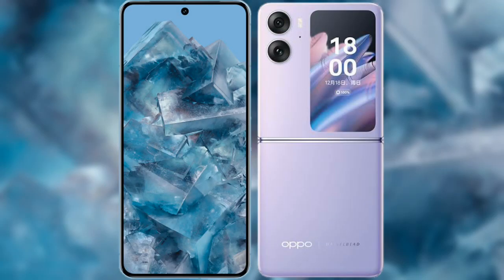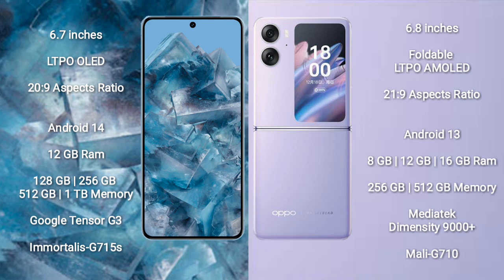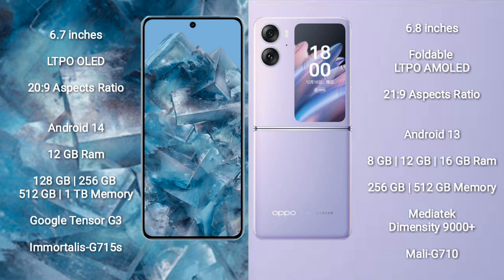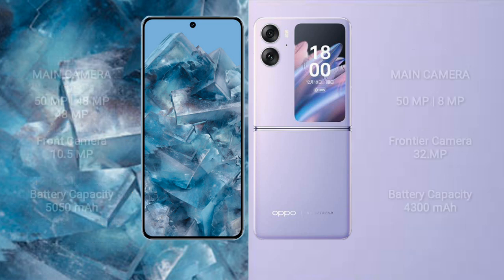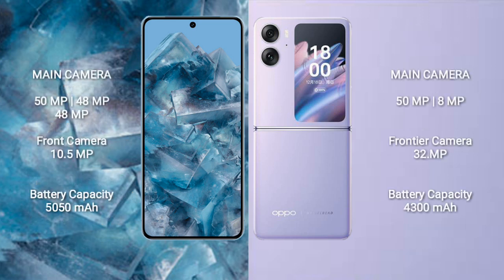Google Pixel 8 Pro vs Oppo Find N2 Flip Review